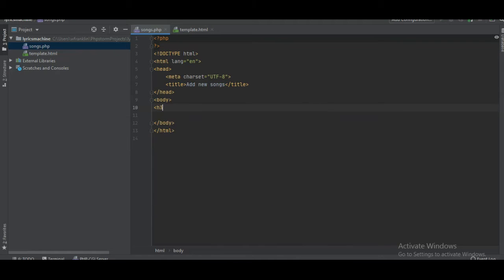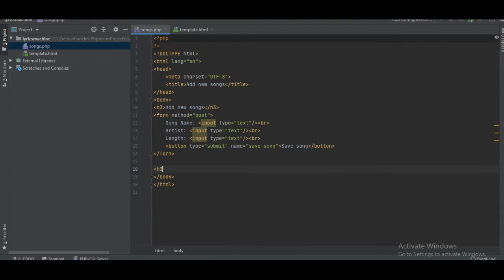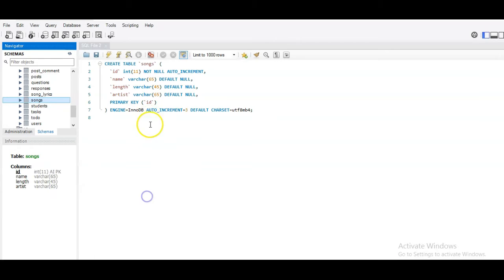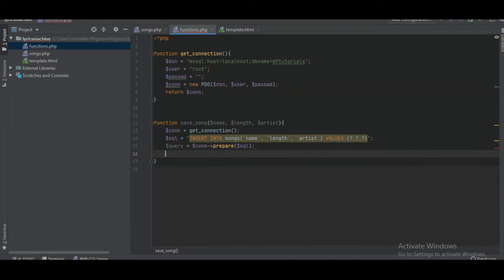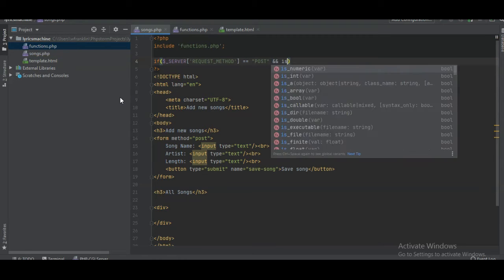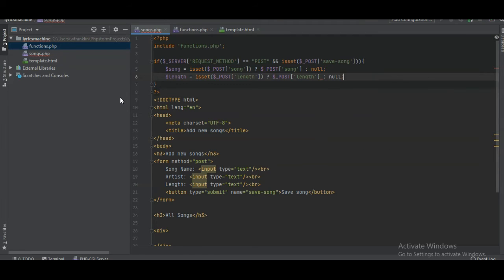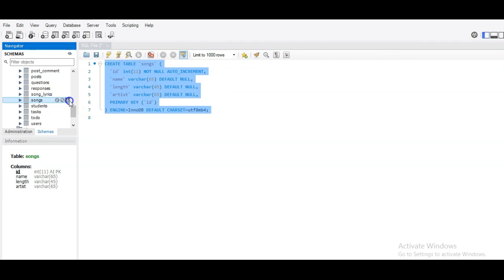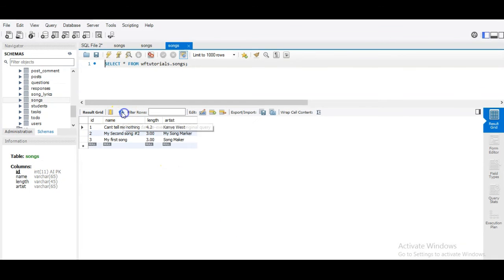Simple Form Handling with PHP Tutorial for beginners